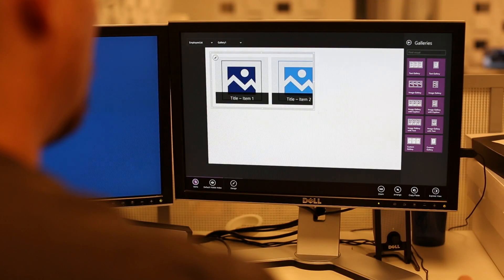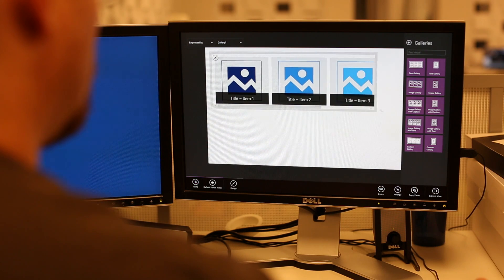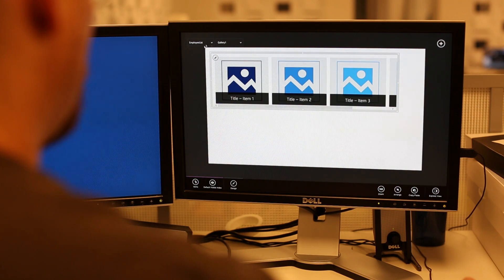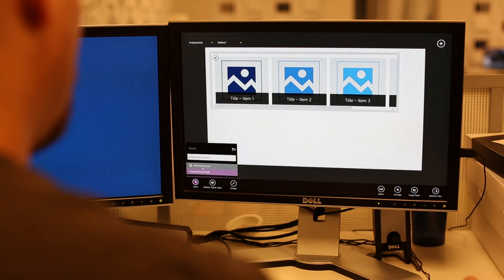Project Siena First Impressions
Microsoft just released "Project Siena" yesterday, an app designed to create Windows 8 apps quickly and easily. While it's certainly not a replacement for Visual Studio and other full-fledged development environments, it may have still its place with the right use case. Watch the video for a more detailed impression.